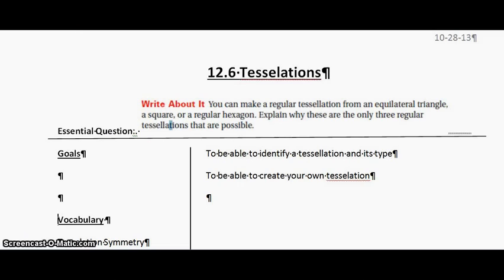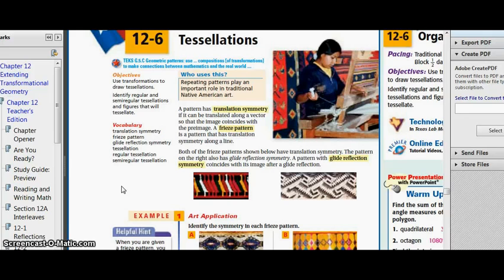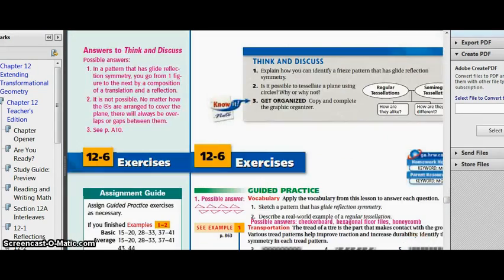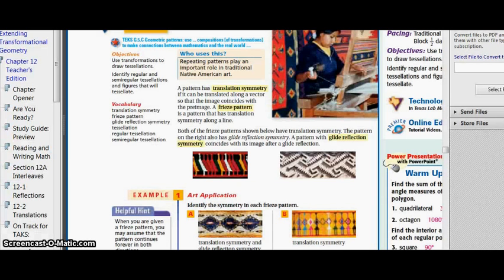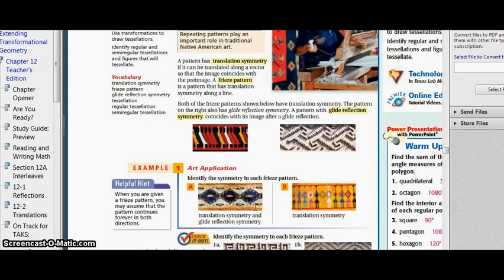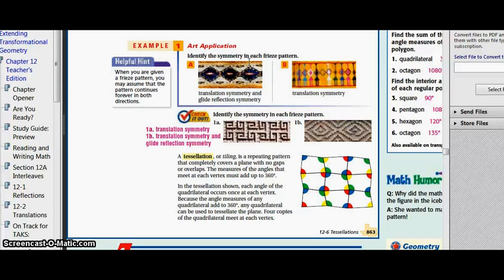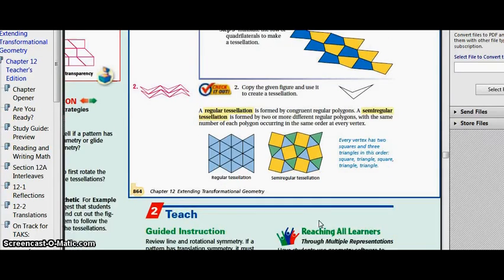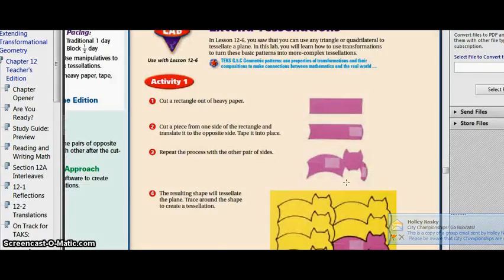Geo Notes 12.6 Tesselations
Notes for our flipped classroom